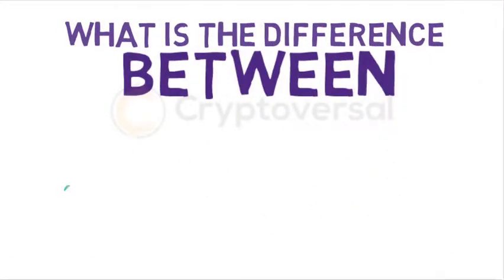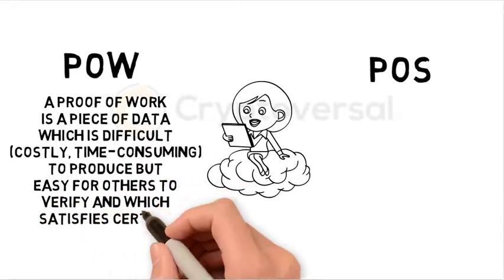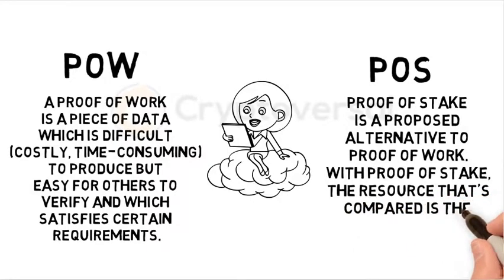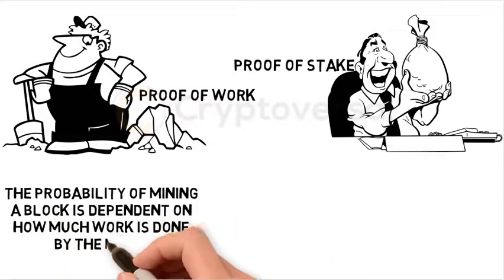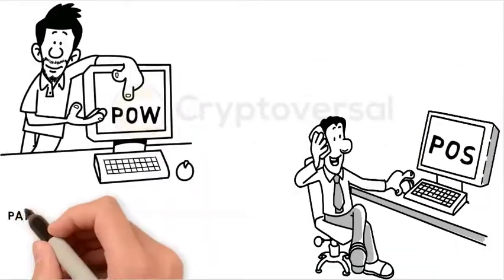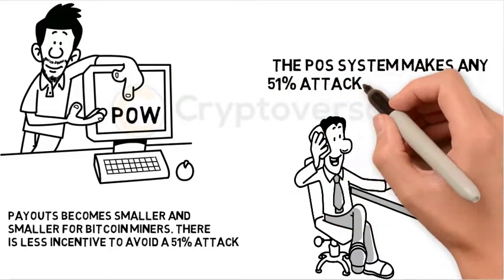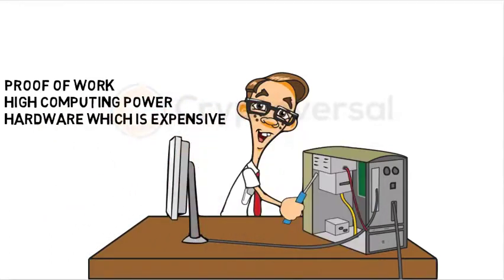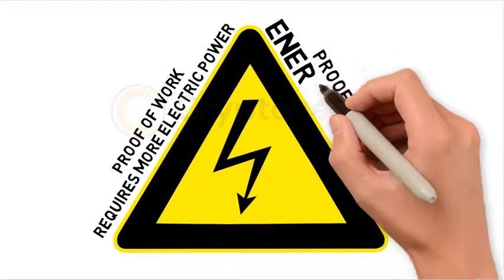What's the difference between POW and POS?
Learn what is the main difference between Proof Of Work and Proof of Stake!